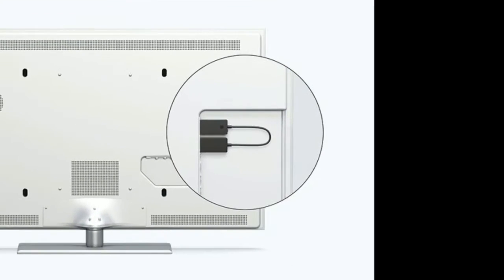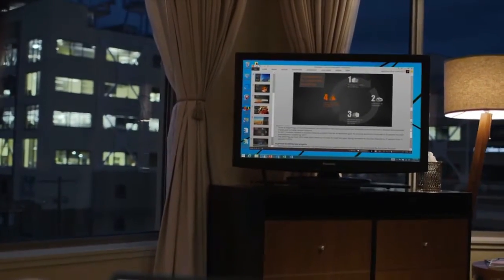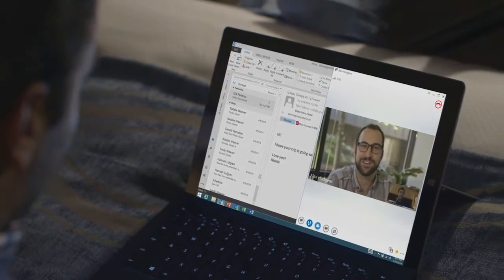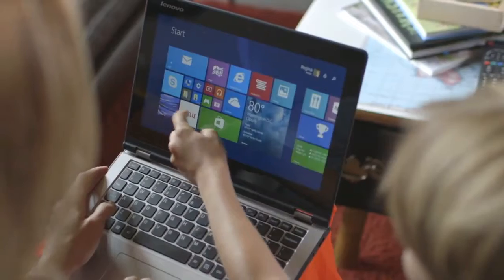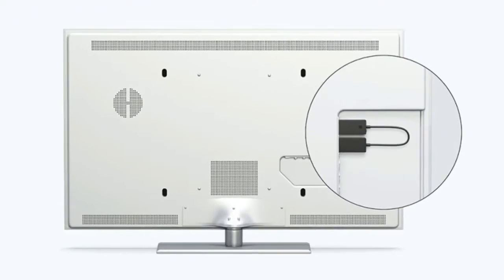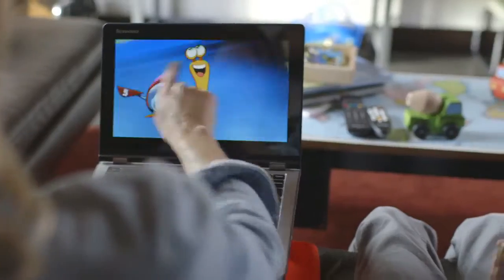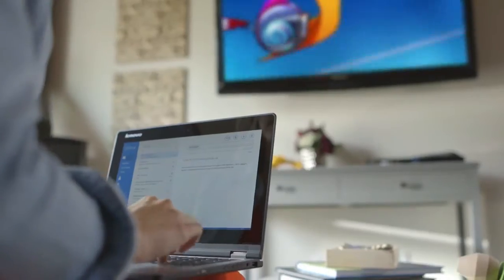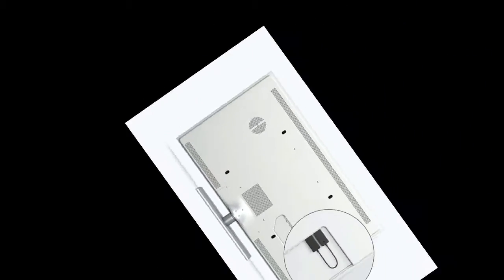Microsoft's new Wireless Display Adapter is more responsive